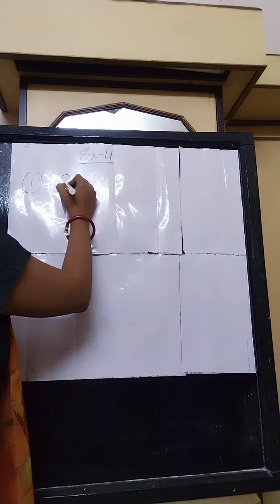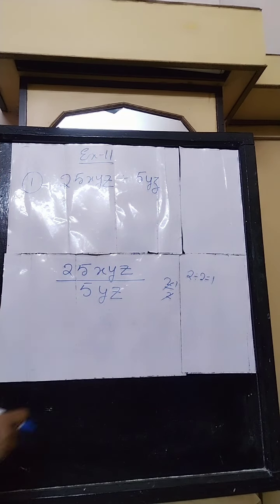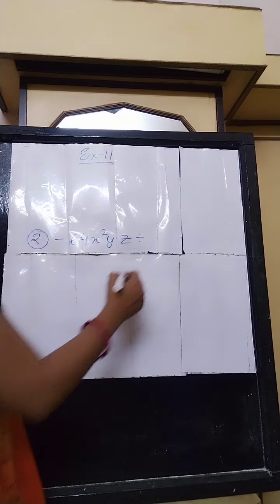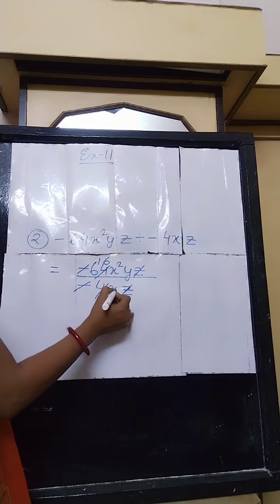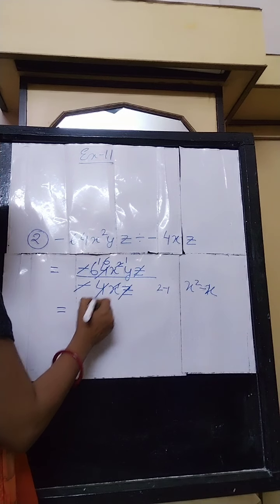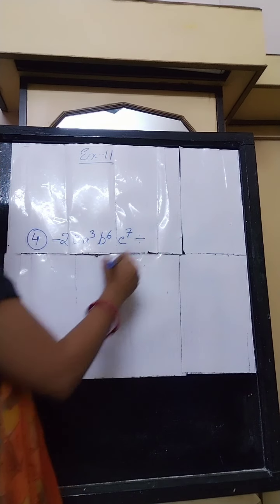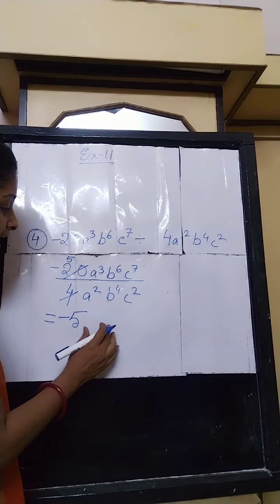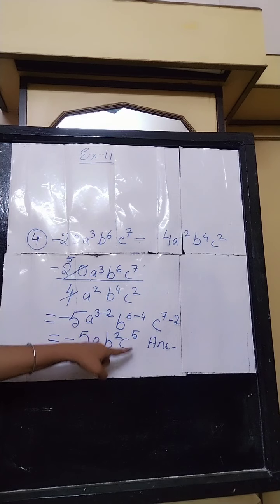Class VII Algebra division Ex- 11 Part I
Moonmoon ma'am - Class VII Algebra division Ex- 11 Part I